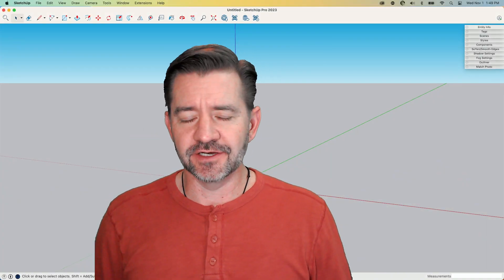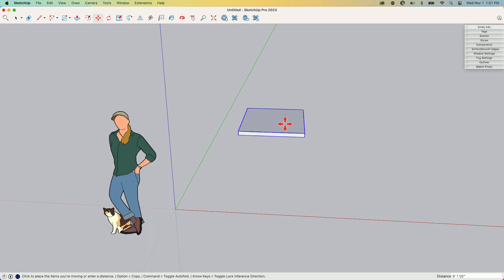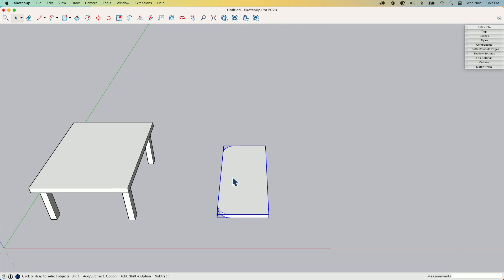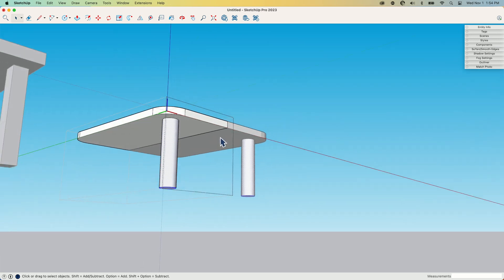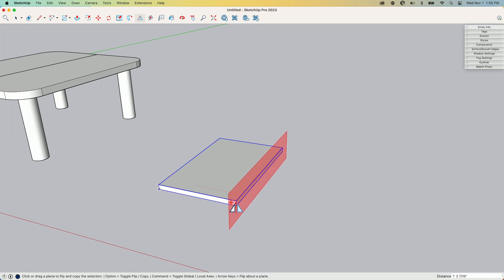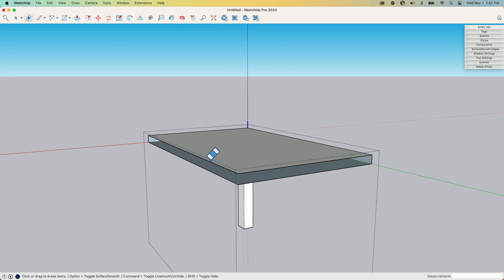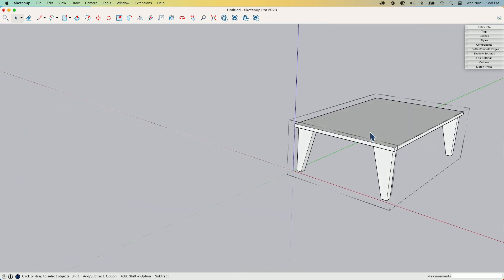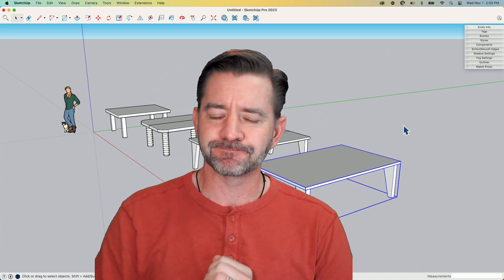Symmetrical Objects in Half the Time with Components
Join Aaron as he explotred the advantage of using components to model portions of symetrical object, saving you some prescious clicks!